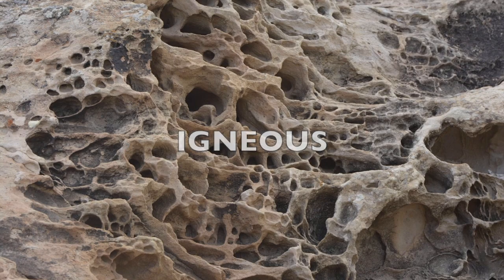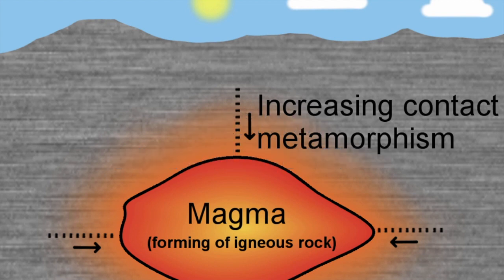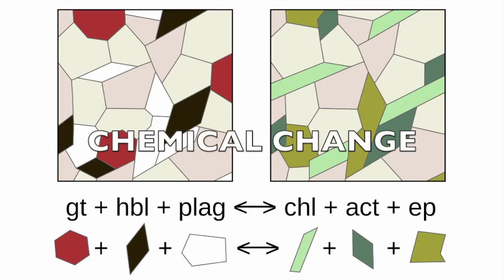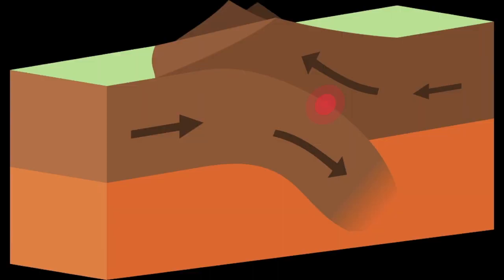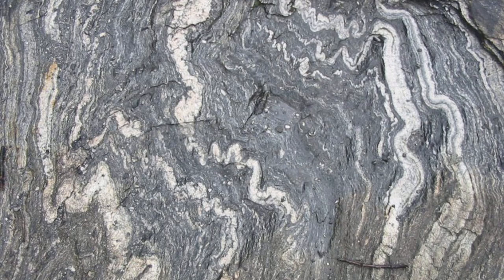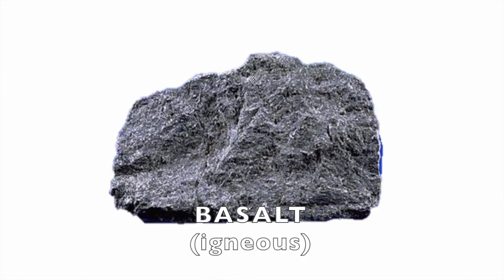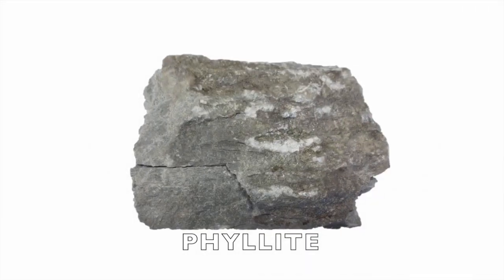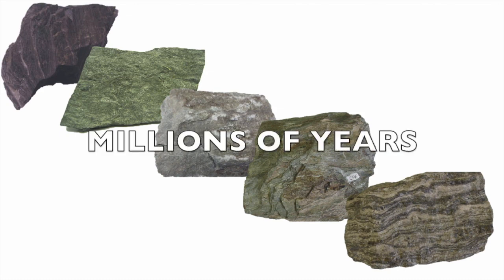4 7 Metamorphic rocks